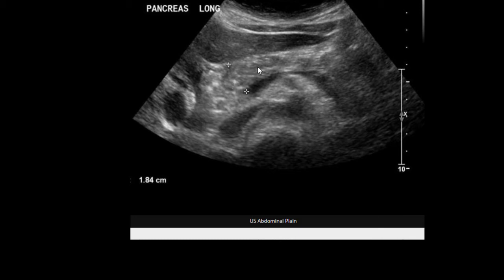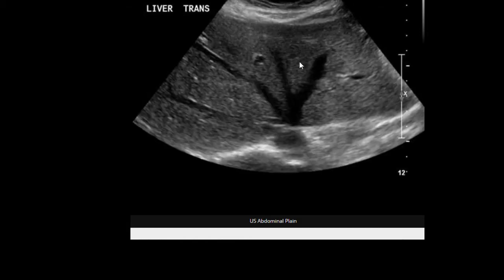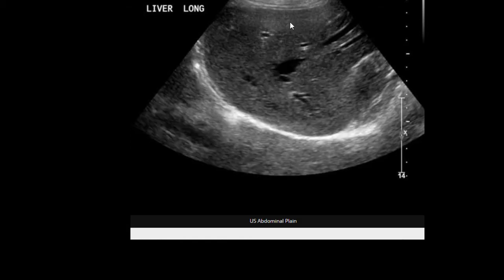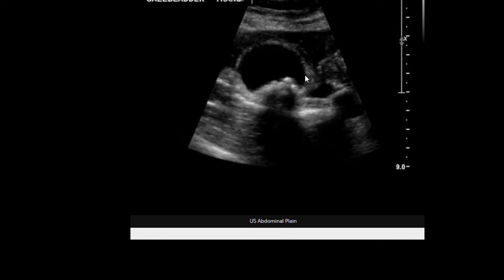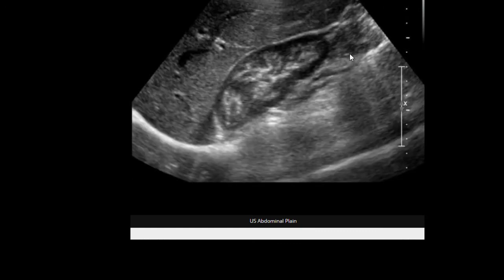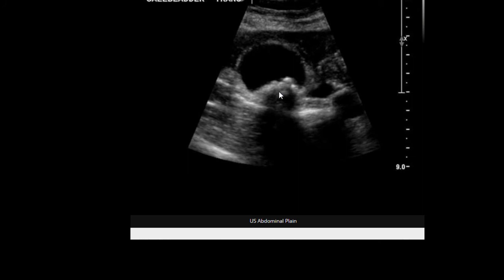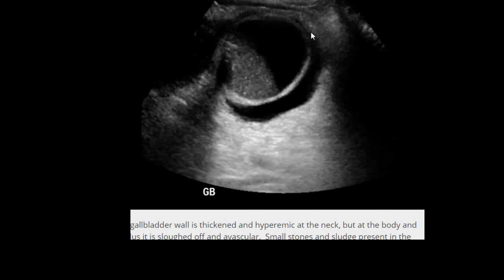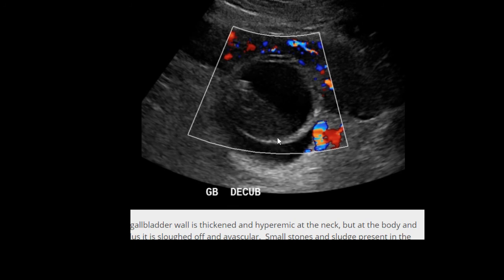Acute Cholecystitis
Cholecystitis cases are from Radiopedia